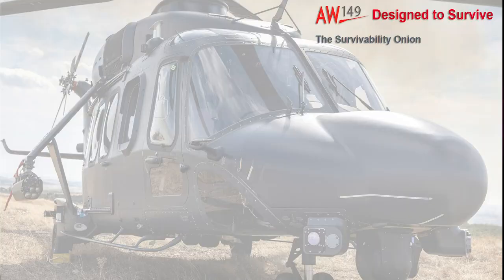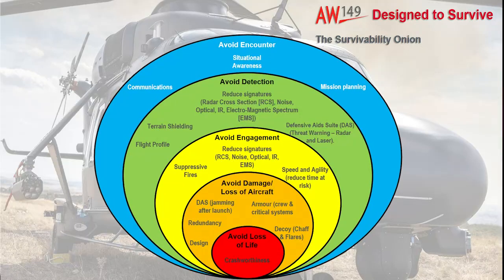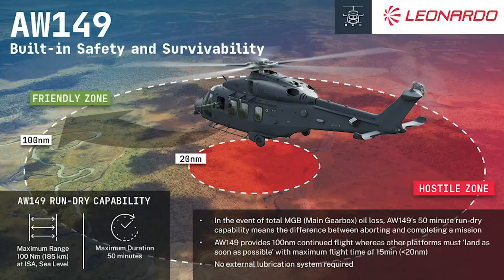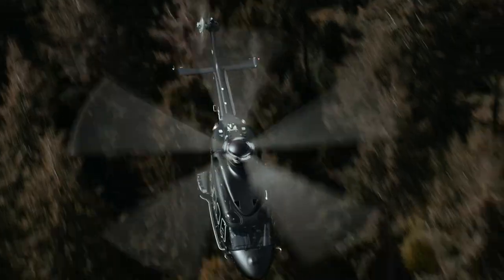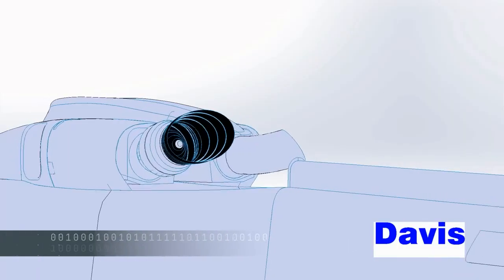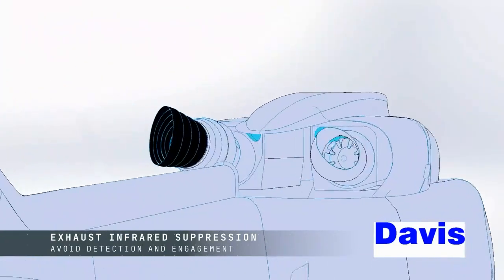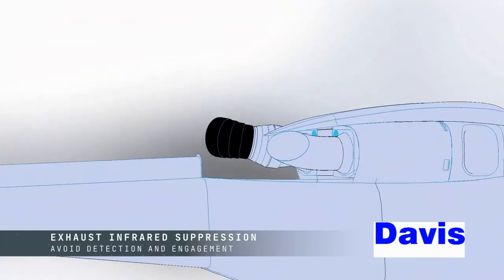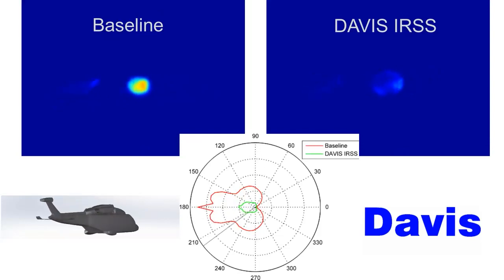AW149: Designed to Survive on the Modern Battlefield – Part 1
Designed from the outset to meet a wide range of demanding missions on the modern battlefield, the Leonardo AW149 multi-role helicopter provides a layered approach to survivability.

In the first of two videos analysing the AW149's survivability, Mike Overd, Leonardo’s Chief Engineer for UK Military Aircraft looks at how the platform was designed with battlefield survivability in mind.